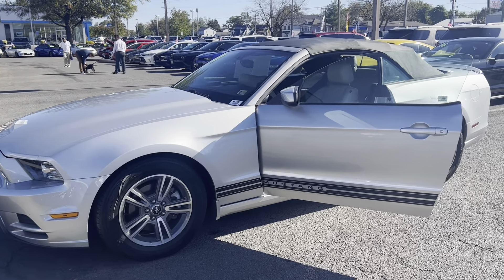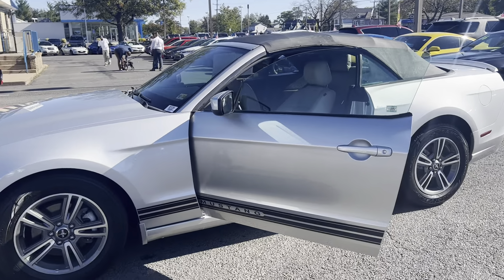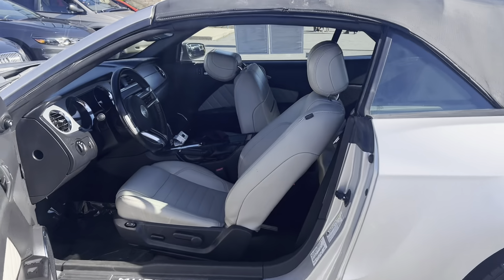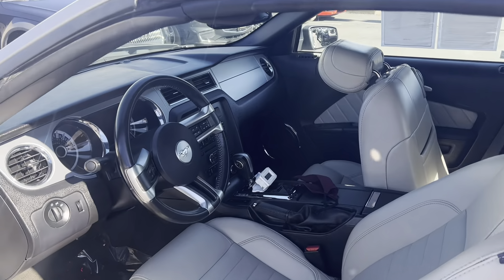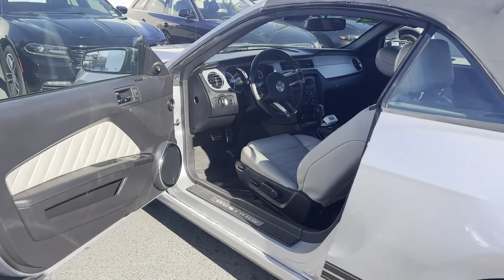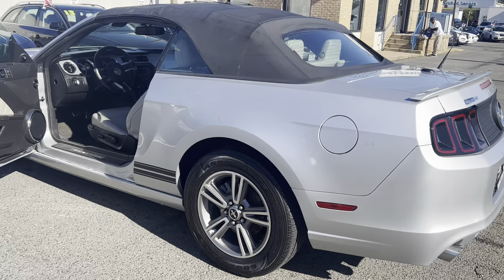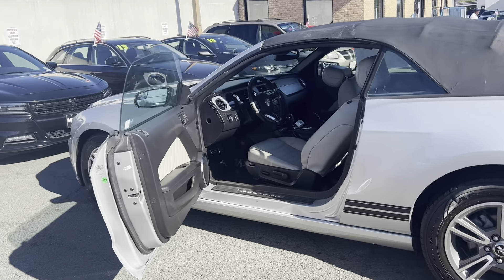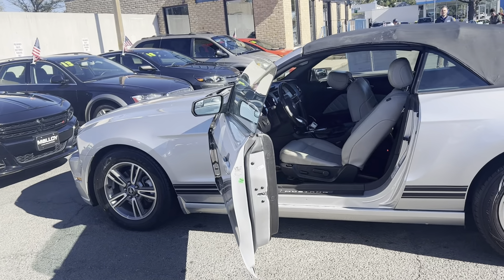Pre-Owned 2013 Ford Mustang V6 Premium Convertible PC1731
Pre-Owned 2013 Ford Mustang V6 Premium Convertible

93,171 miles
Exterior color: Ingot Silver Metallic
Interior color: Medium Stone
Alloy wheels, illuminated entry, bluetooth, cruise control, AM/FM radio, brake assist, tire pressure monitoring system, 19mpg city, 29mpg highway